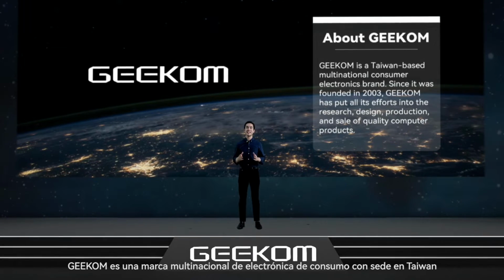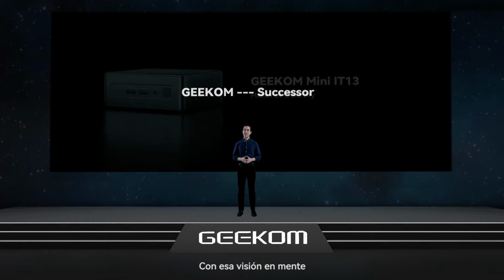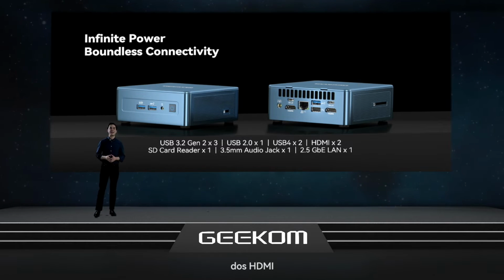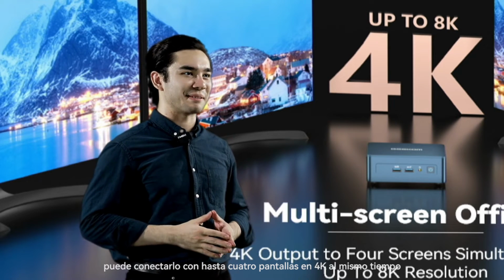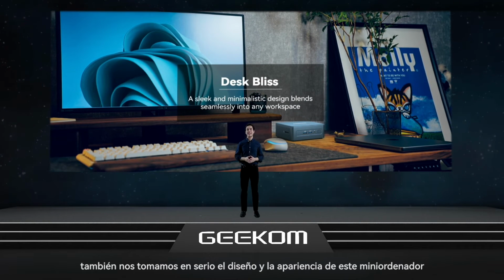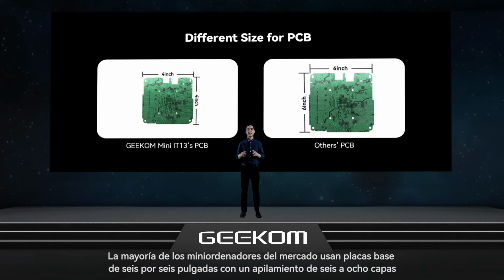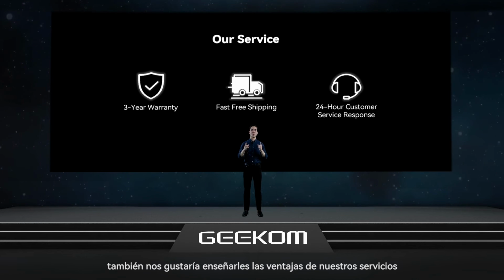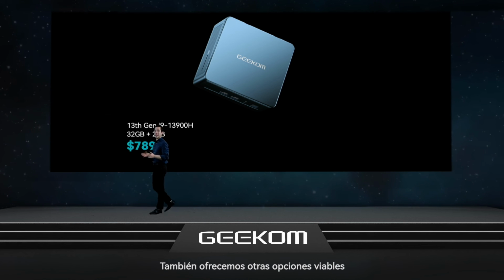Conferencia de presentación de GEEKOM Mini IT13 (subtítulos en español)